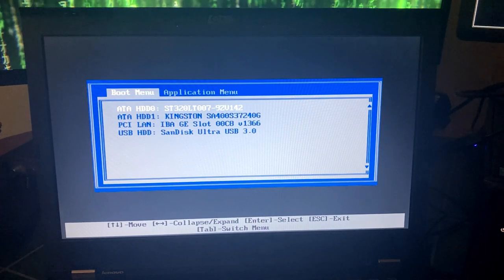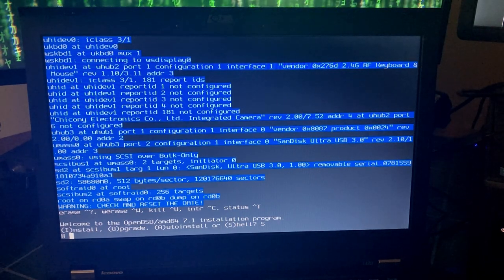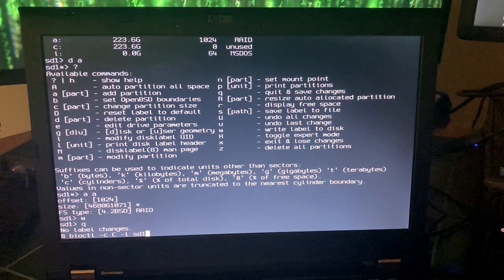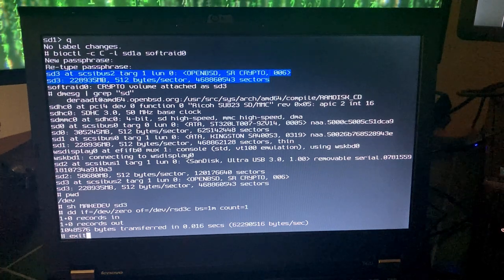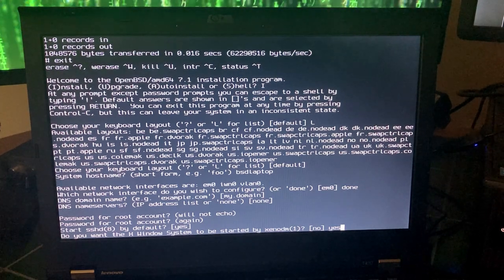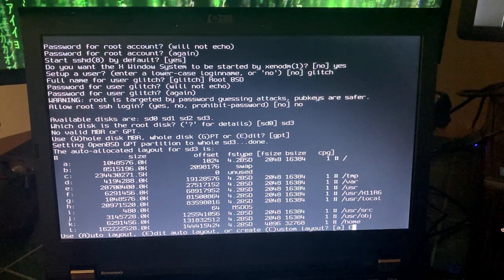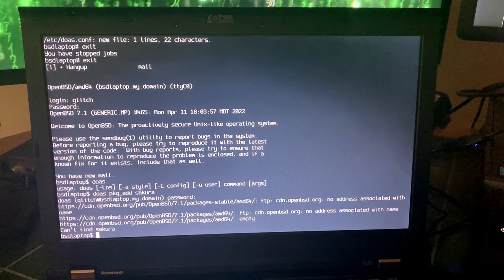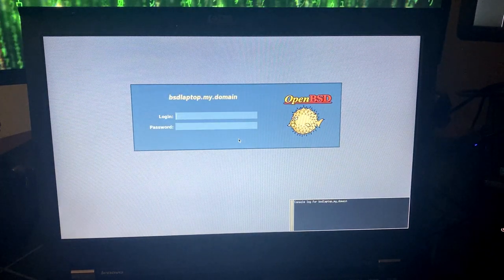OpenBSD Deep Install Pt. 2 - Full Disk Encryption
We're back BSD ninja's with part 2, the actual install itself. I hope I covered most things, including FDE, well. The only thing lacking is you can turn a USB thumbdrive into a key to unlock FDE, so I will make a separate video about that soon. Enjoy!

This video was produced using kdenlive on FreeBSD 13.1, video was recorded with an IToddler device.

My gitlab repo - Yes it hasn't been updated in a long time because honestly my configs are so simple they haven't really changed. I will be getting new repos soon though for future projects.